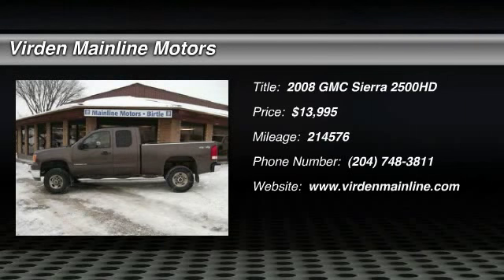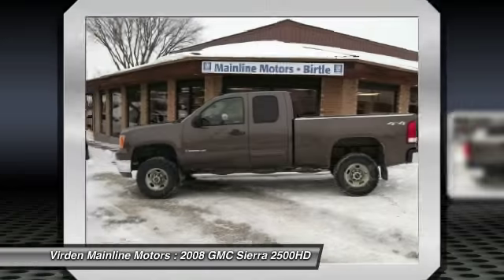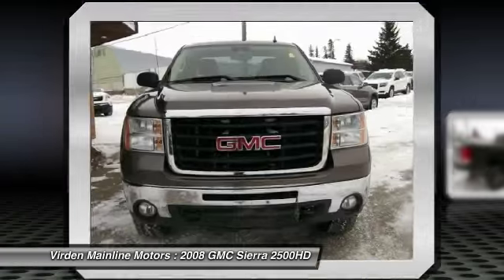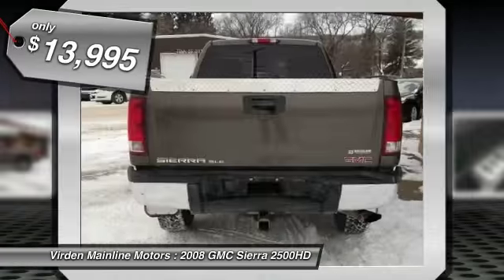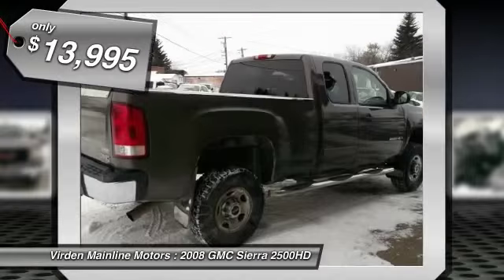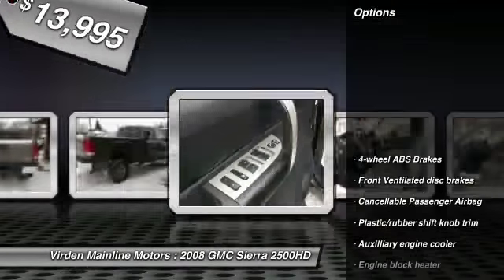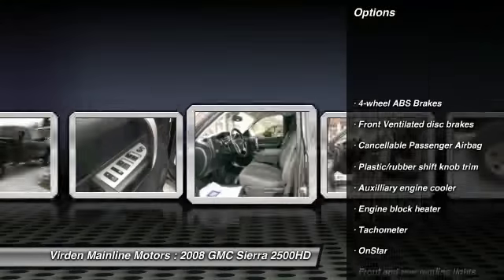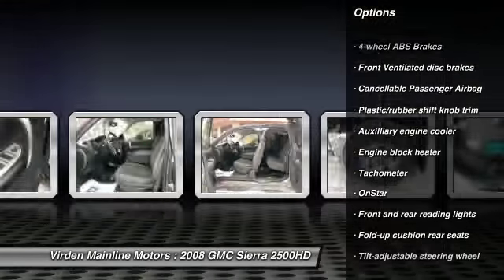2008 GMC Sierra 2500HD Virden Manitoba 9616A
2008 GMC Sierra 2500HD

Don't miss this 2008 GMC Sierra 2500HD. It's equipped with Automatic transmission and features a Brown exterior. With 214576 miles, You'll want to take this car home. Make a great choice today.